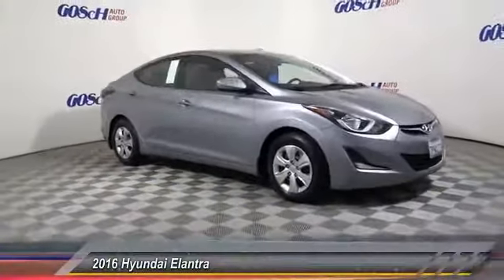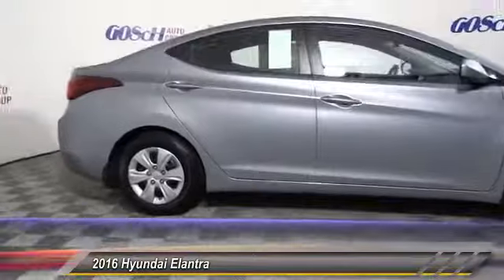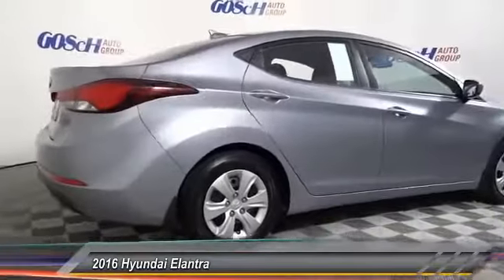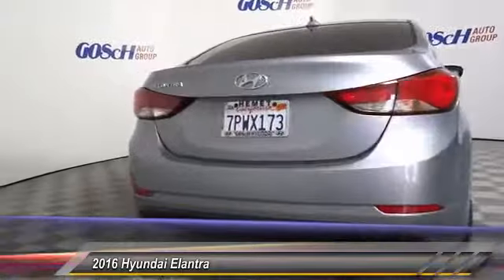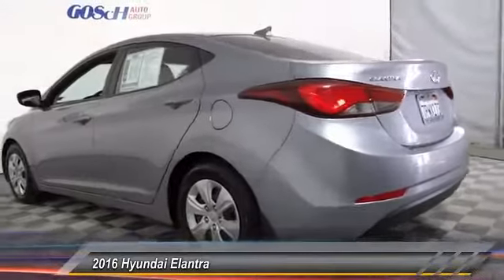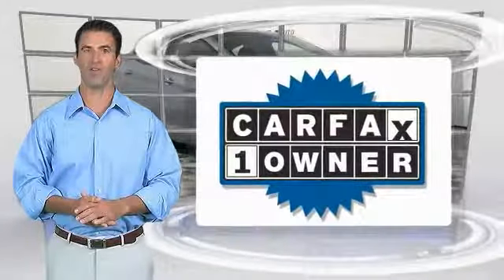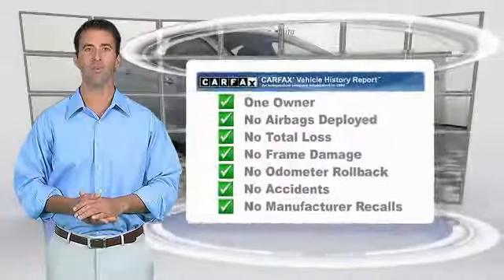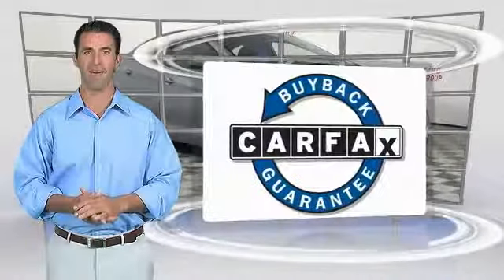2016 Hyundai Elantra HEMET BEAUMONT MENIFEE PERRIS LAKE ELSINORE MURRIETA 508589C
2016 Hyundai Elantra 4DR SDN AUTO SE

GOSCH FORD HEMET PROUDLY SERVING HEMET, BEAUMONT, MENIFEE, PERRIS, LAKE ELSINORE, MURRIETA, AND SURROUNDING SOUTHERN CALIFORNIA LOCATIONS. THIS SHALE GRAY METALLIC 2016 Hyundai ELANTRA IS EQUIPPED WITH A Engine:1.8L DOHC 16V 4-Cylinder D-CVVT MPI, AUTOMATIC TRANSMISSION, AND RECEIVES AN ESTIMATED 28 City/37 Hwy MPG. GOSCH FORD HEMET 150 CARRIAGE CIRCLE HEMET CA 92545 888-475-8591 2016 Hyundai ELANTRA 4DR SDN AUTO SE This outstanding example of a 2016 Hyundai Elantra SE is offered by Gosch Auto Group. Drive home in your new pre-owned vehicle with the knowledge you're fully backed by the CARFAX Buyback Guarantee. This 2016 Hyundai Elantra has great acceleration and wonderful styling without sacrificing exceptional fuel economy. You could keep looking, but why? You've found the perfect vehicle right here. This vehicle won't last long, take it home today. Please contact the Gosch Auto Group for more information. Stock #: 508589C | VIN: 5NPDH4AE0GH783927 | 2016 Hyundai Elantra 4dr Sdn Auto SE Gosch Ford Hemet